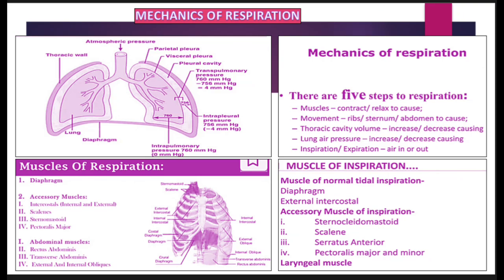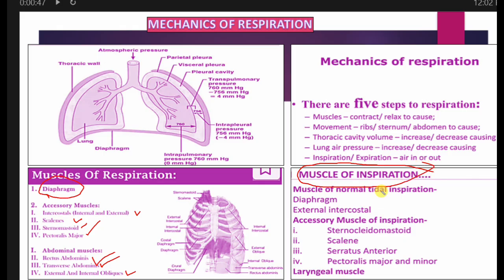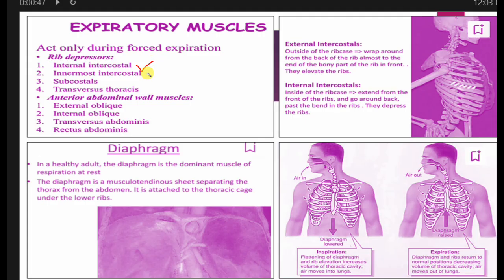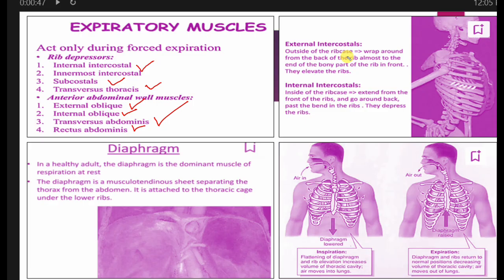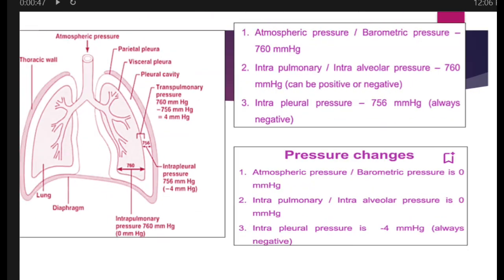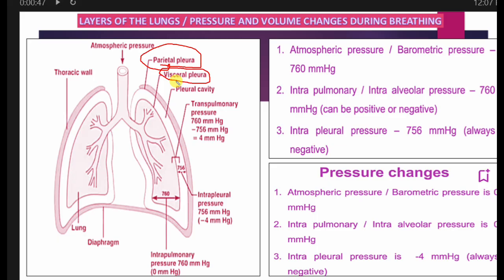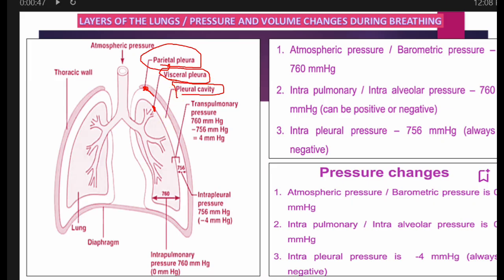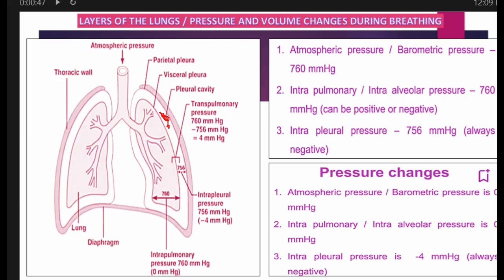PIO 214 | Mechanism of Breathing | Part 2c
Muscles of inspiration and expiration. Muscles of breathing. Layers of the lungs. Parietal pleura and visceral pleura.